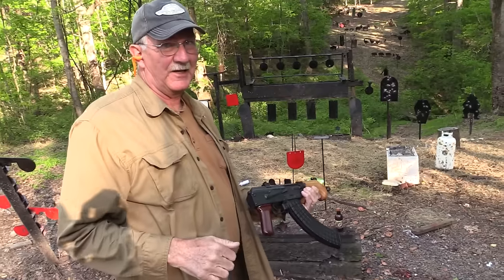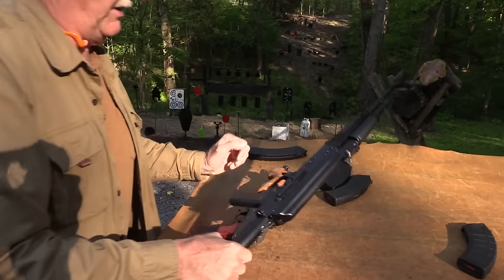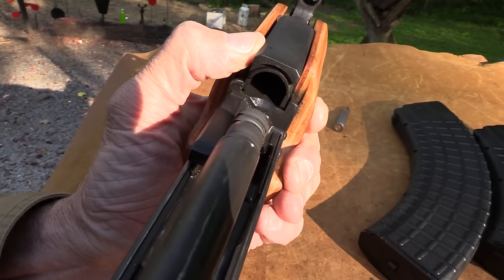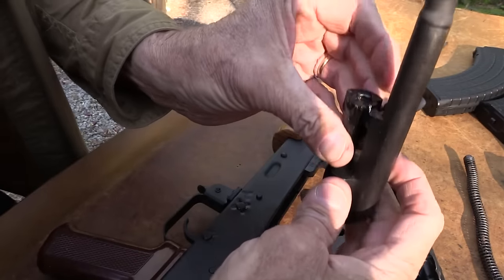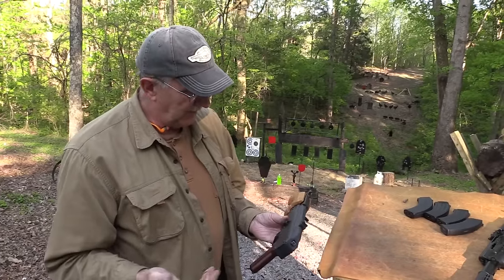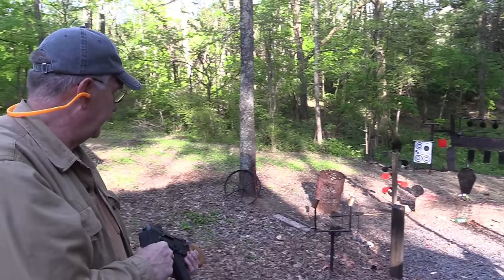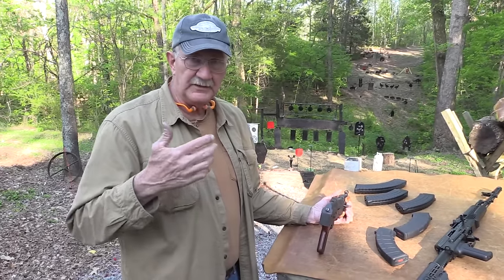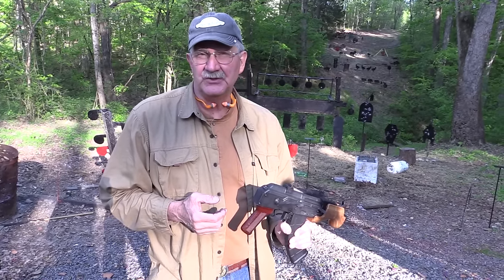Micro Draco AK47 Pistol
Shooting and discussing about the smallest "AK 47" on the planet! :-)